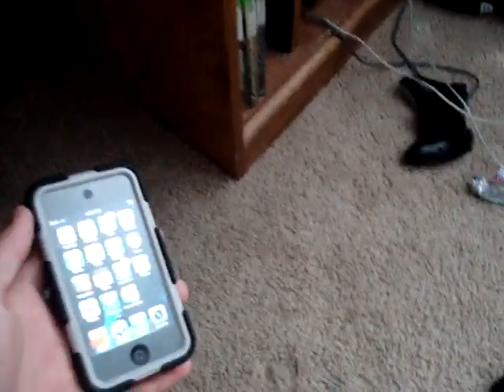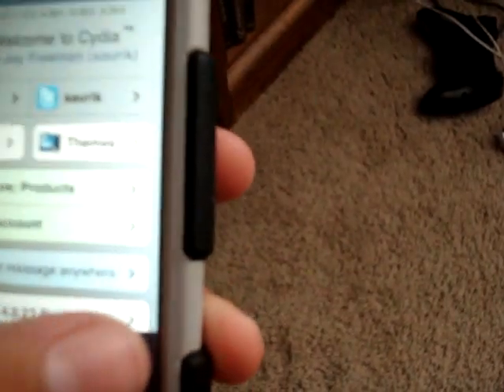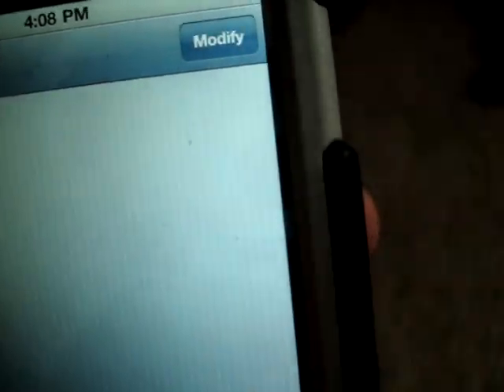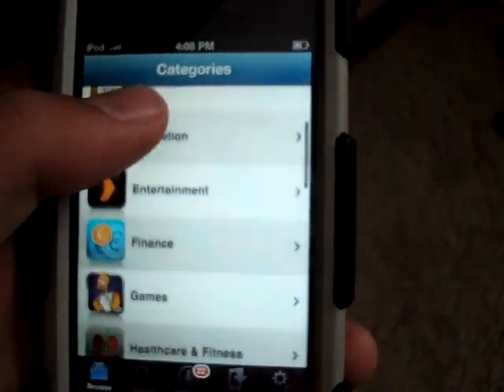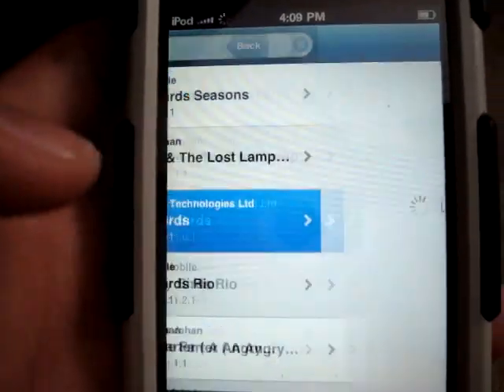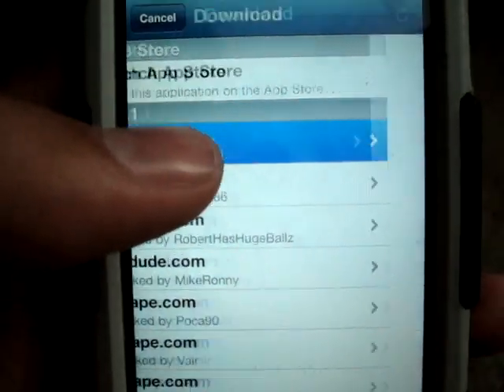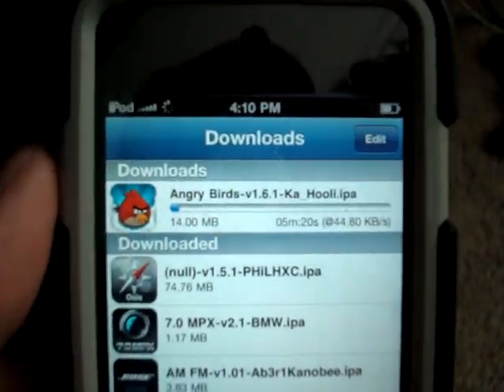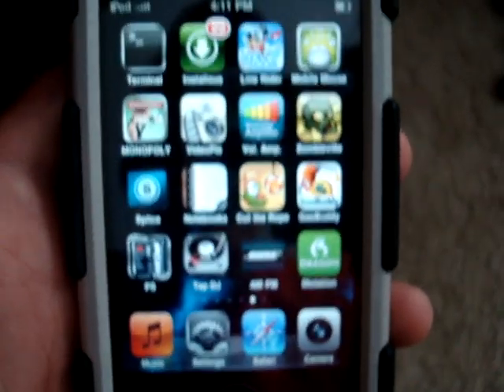*New* How to get installous on iphone, iphone 3g, ipod touch 1st 2nd 3rd and 4th gen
how to get free apps on your jailbroken iPod touch. using installous to download any free apps you want. this video teaches you how to download installous and use it for free apps!